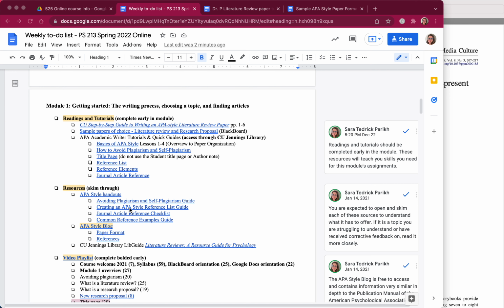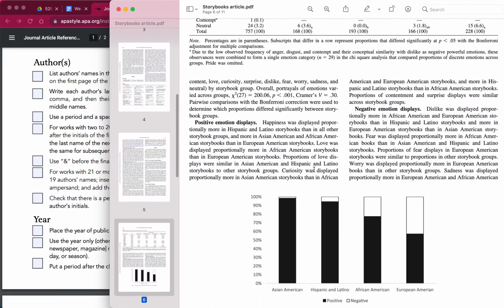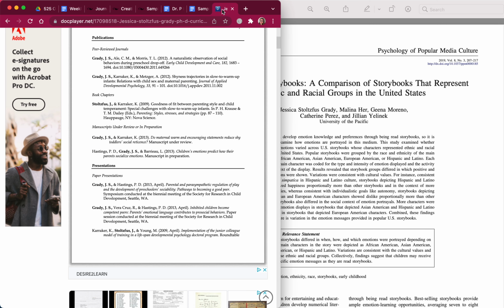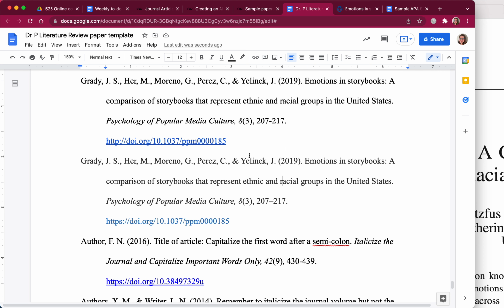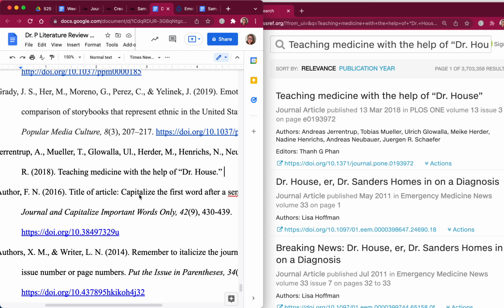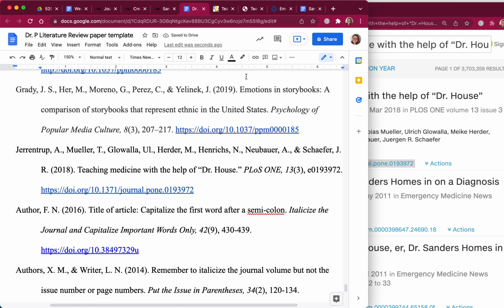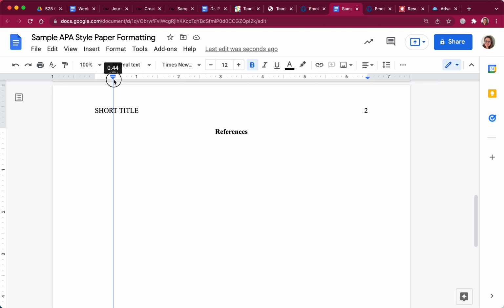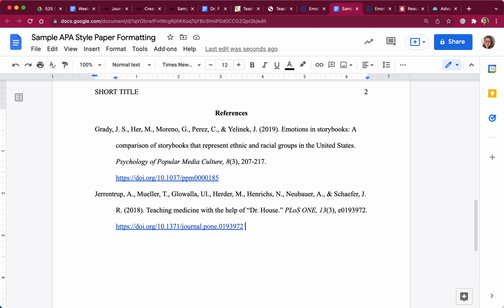PS213 Reference Page 2022